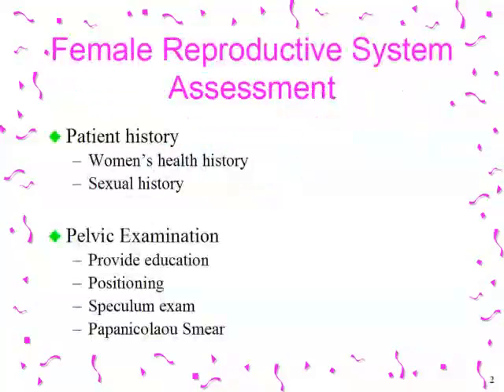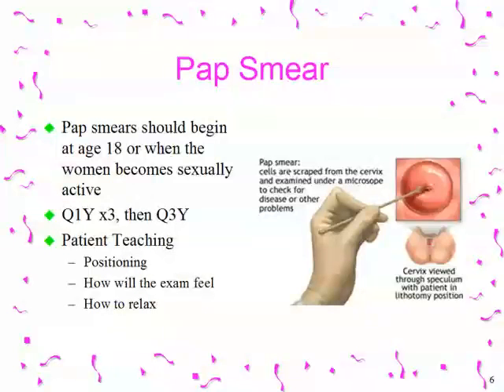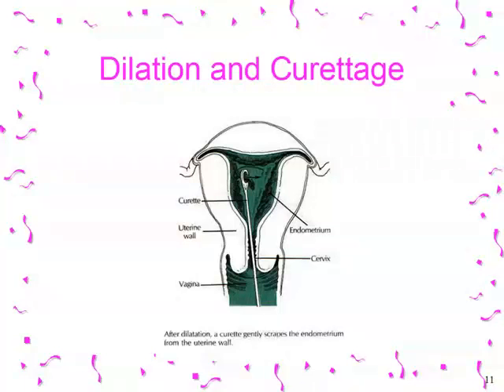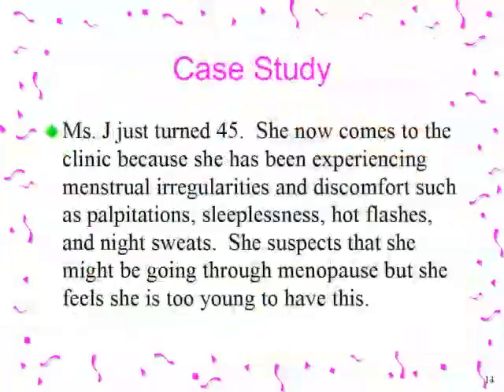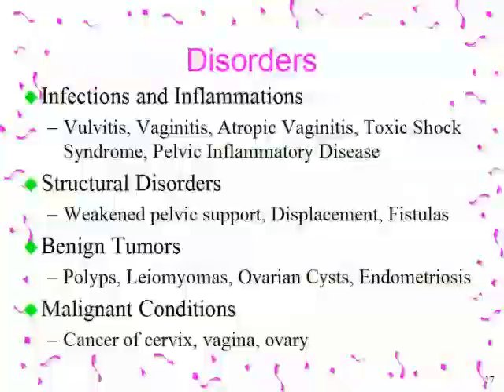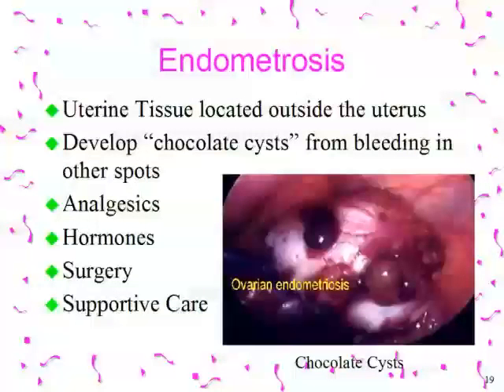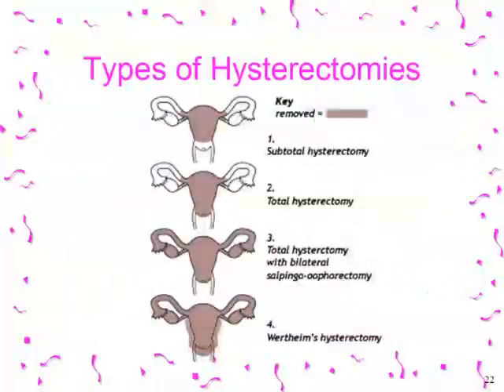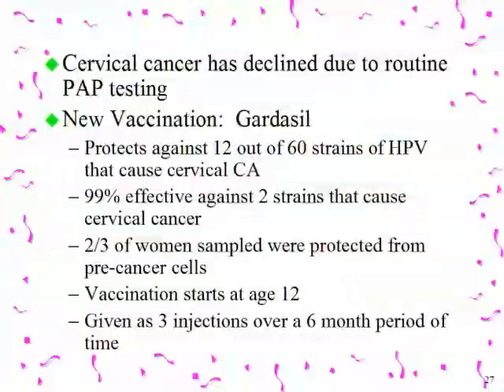jlohse NRS223-H02 Reproductive PPT with Audio Part 1